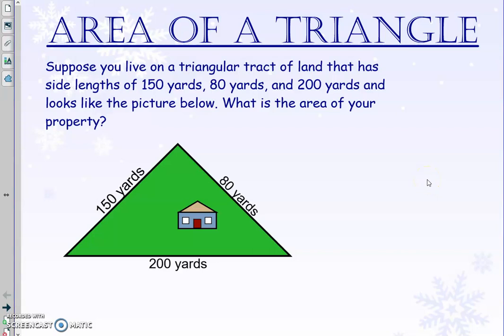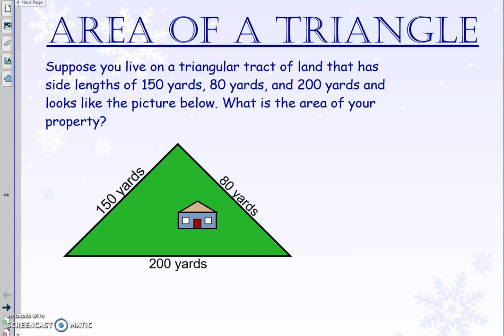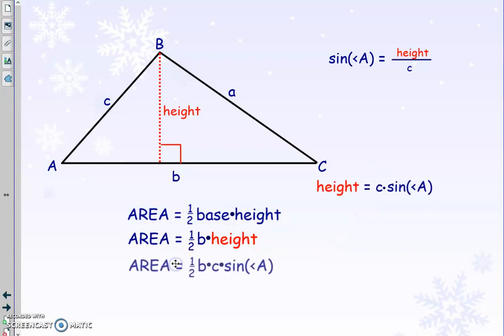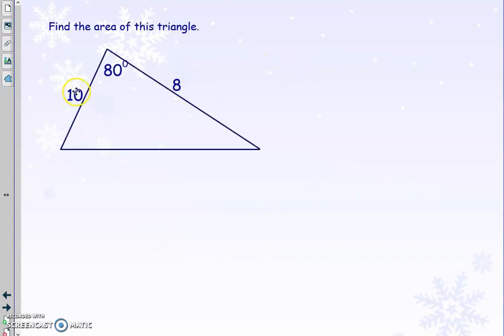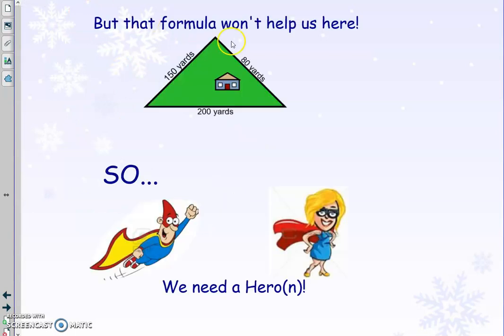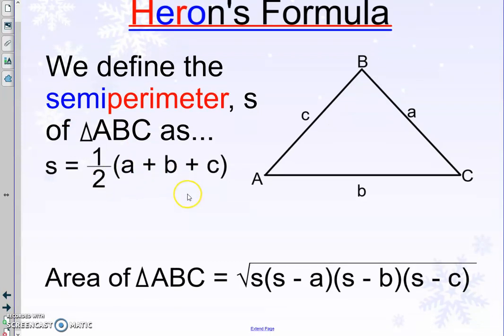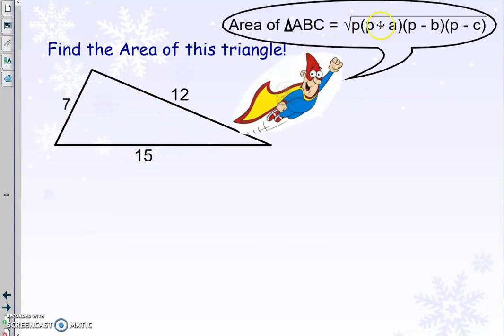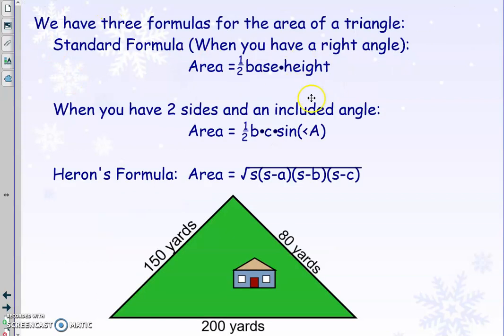Two New Area Formulas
You are introduced to two new area formulas that help you find the area of a triangle in a quicker, more efficient way than how you just did it in class.